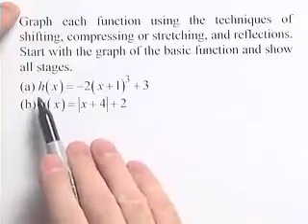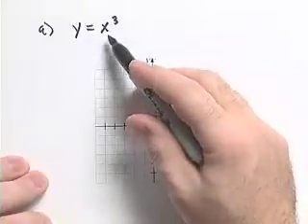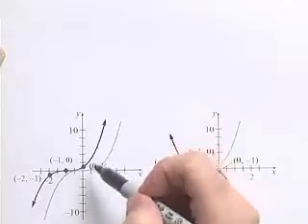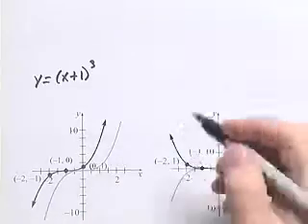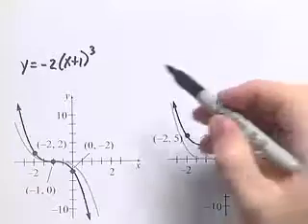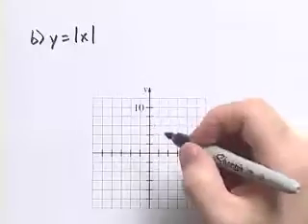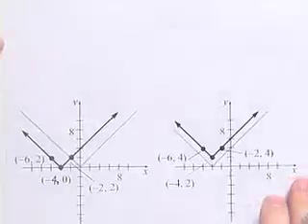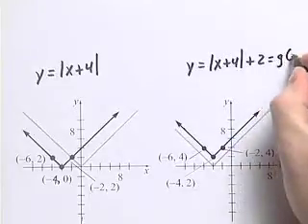Ch 2 #10 ChapterTestPrepVideos Sullivan PR EGU 7e